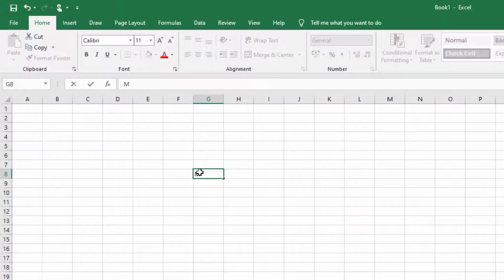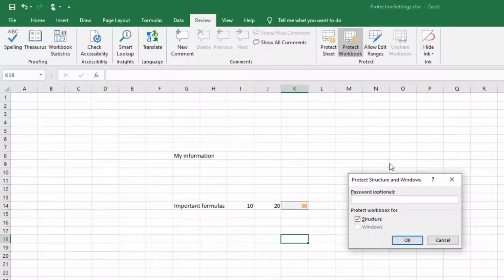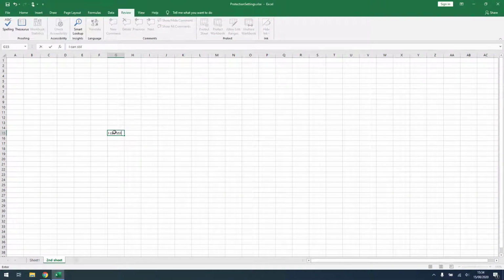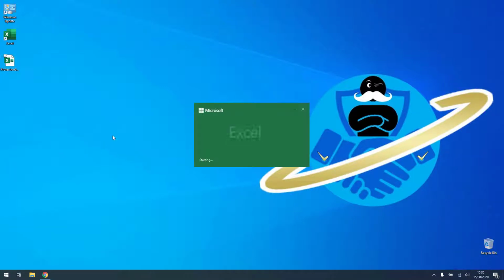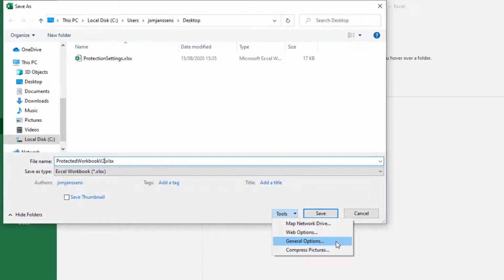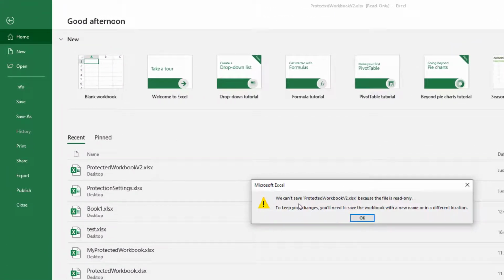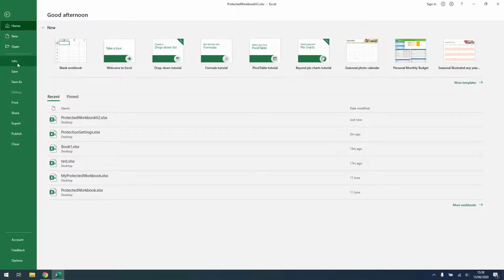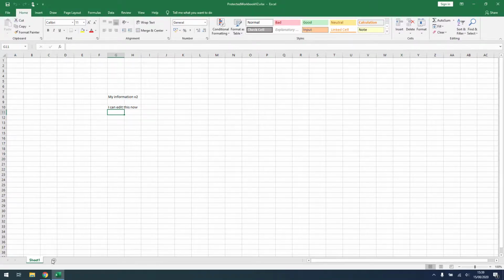Adding and Removing Excel Passwords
In this video I'll be showing multiple ways to add and remove passwords to a Microsoft Excel file. It will include workbook protection, passwords to open files, passwords to make modifications and various ways to remove the passwords again